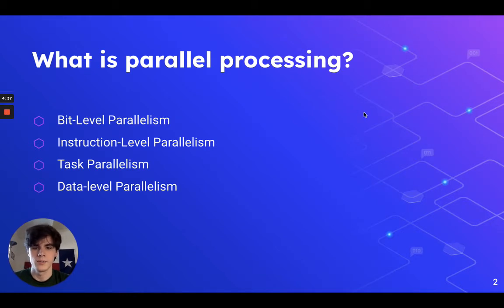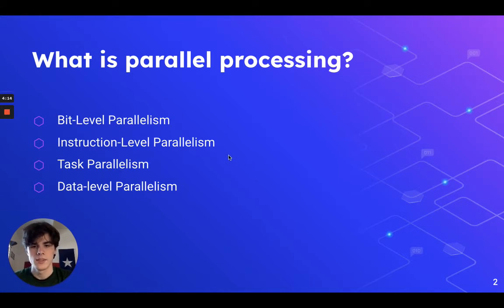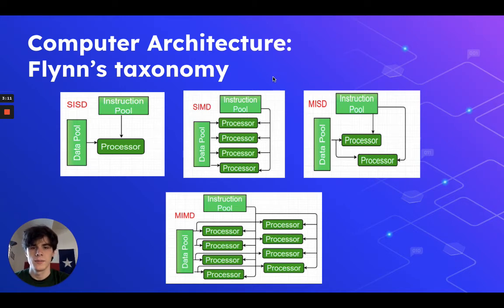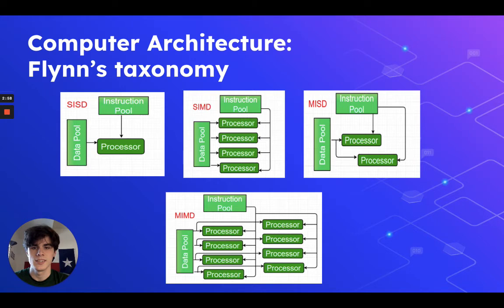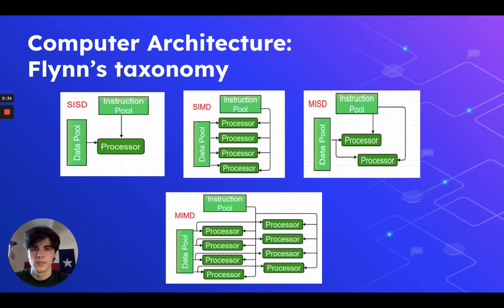Parallel Processing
Giles Gordon